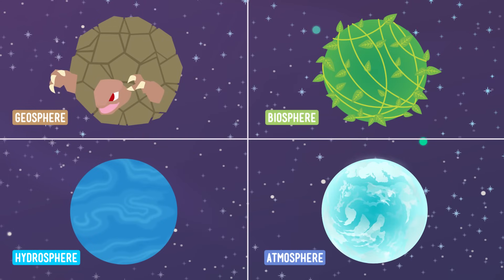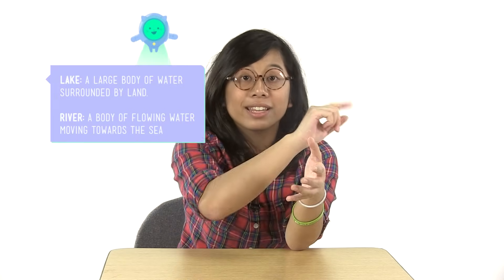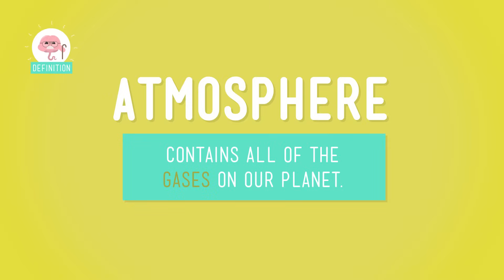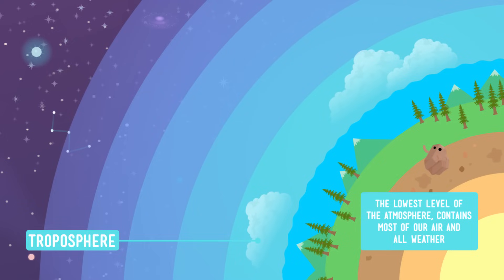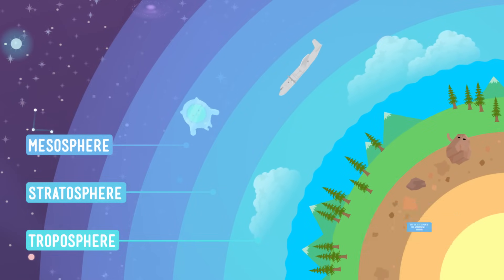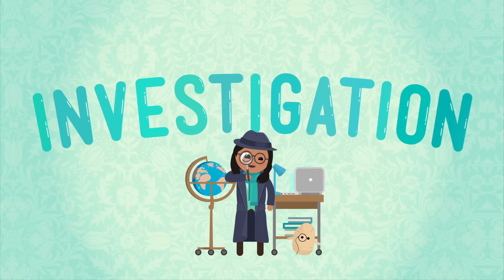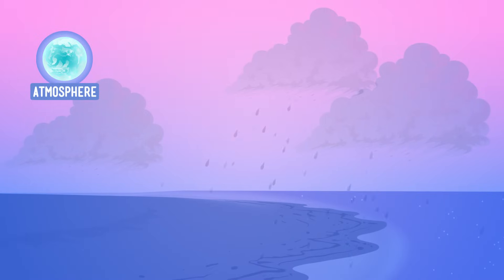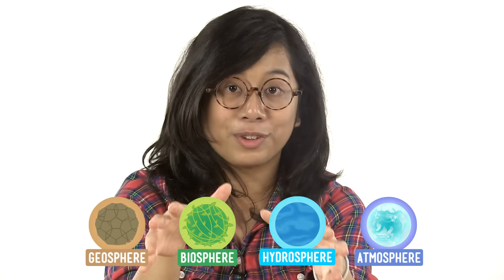Four Spheres Part 2 (Hydro and Atmo): Crash Course Kids #6.2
The second part of our two-part tale of the puzzle that is Earth. In this episode, Sabrina talks about the Hydrosphere and the Atmosphere and what is contained in each one. Let's dive in!!!

5-ESS2-1. Develop a model using an example to describe ways the geosphere, biosphere, hydrosphere, and/or atmosphere interact. [Clarification Statement: Examples could include the influence of the ocean on ecosystems, landform shape, and climate; the influence of the atmosphere on landforms and ecosystems through weather and climate; and the influence of mountain ranges on winds and clouds in the atmosphere. The geosphere, hydrosphere, atmosphere, and biosphere are each a system.] [Assessment Boundary: Assessment is limited to the interactions of two systems at a time.]

Credits...

Executive Producers: John & Hank Green
Producer & Editor: Nicholas Jenkins
Cinematographer & Director: Michael Aranda
Host: Sabrina Cruz
Script Supervisor: Mickie Halpern
Writer: Ben Kessler
Consultant: Shelby Alinsky
Script Editor: Blake de Pastino

Thought Cafe Team:
Stephanie Bailis
Cody Brown
Suzanna Brusikiewicz
Jonathan Corbiere
Nick Counter
Kelsey Heinrichs
Jack Kenedy
Corey MacDonald
Tyler Sammy
Nikkie Stinchcombe
James Tuer
Adam Winnik